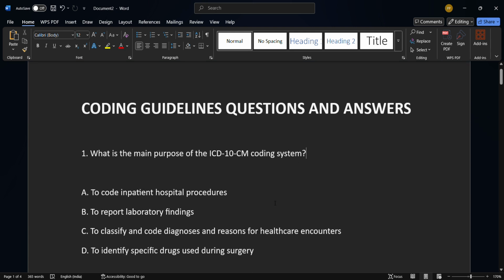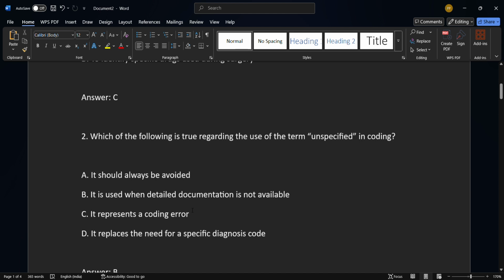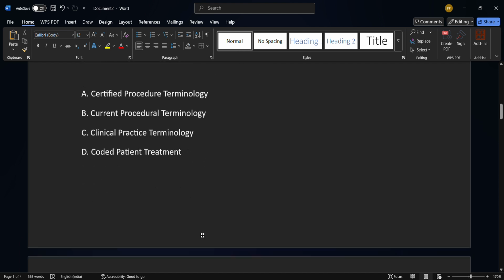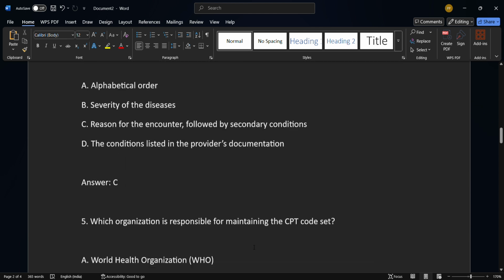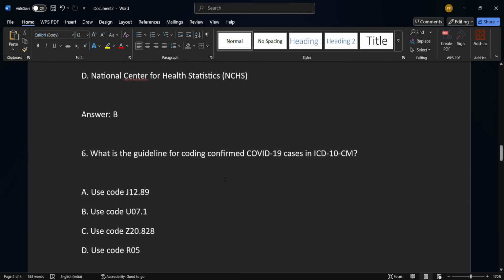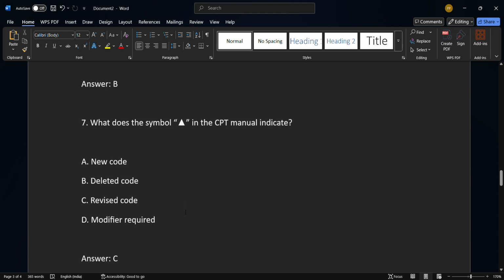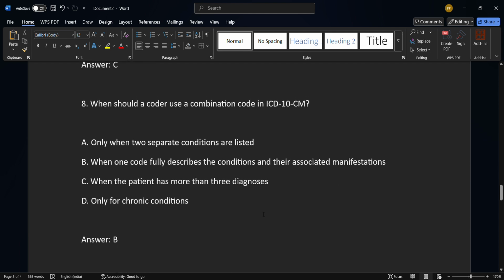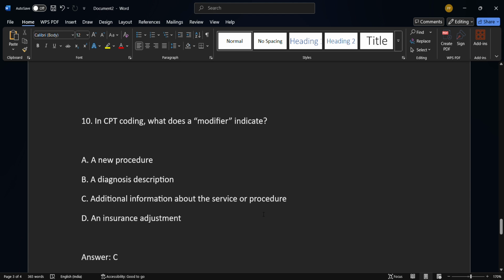📌TOP 10 CODING GUIDELINES ✅👉🏻....